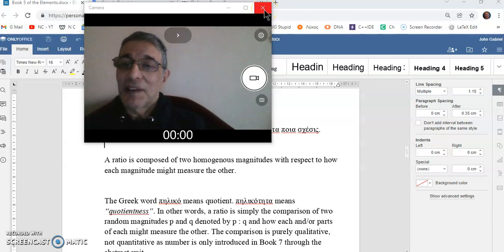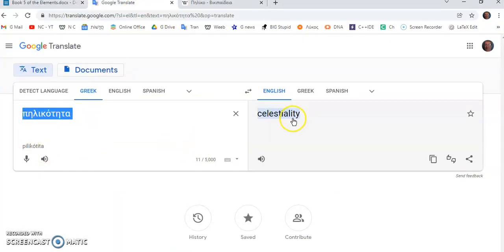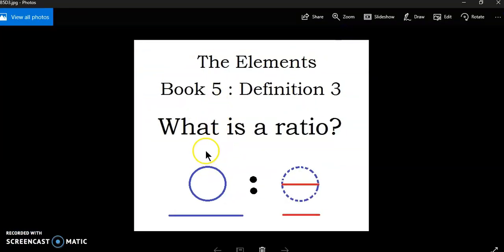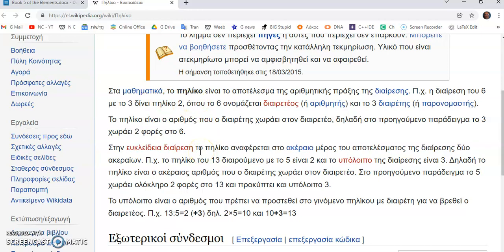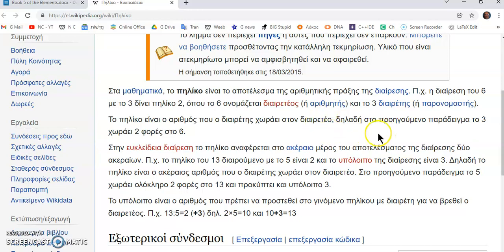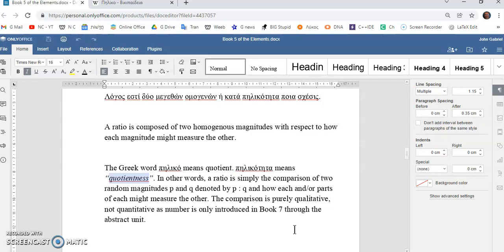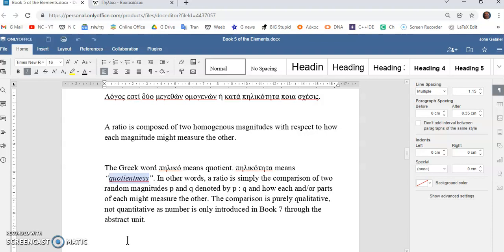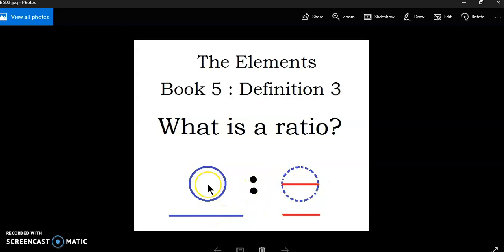Euclid's Elements - Book 5 : Definition 3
The most important definition of Book 5 of Euclid's Elements which was never understood by any mainstream mathematics academic. In fact, not even understood by modern Greek math academics!

Definition 3:

Λόγος εστί δύο μεγεθών ομογενών ή κατά πηλικότητα ποια σχέσις.

A ratio is composed of two homogenous magnitudes with respect to how each magnitude might measure the other.

The Greek word πηλικό means quotient. πηλικότητα means “quotientness”. In other words, a ratio is simply the comparison of two random magnitudes p and q denoted by p : q and how each and/or parts of each might measure the other. The comparison is purely qualitative, not quantitative as number is only introduced in Book 7 through the abstract unit.

p : q literally means  "p compared with q"

What interests intelligent people, is do these two magnitudes (p and q in the ratio) have a relationship? That is, do they have quotientness? In simple words, do they have a common divisor.  If they do, then we can proceed to call the measure of the antecedent magnitude of the ratio by the name  p/q, meaning p/q is a number -  which DOES NOT mean "p divided by q".